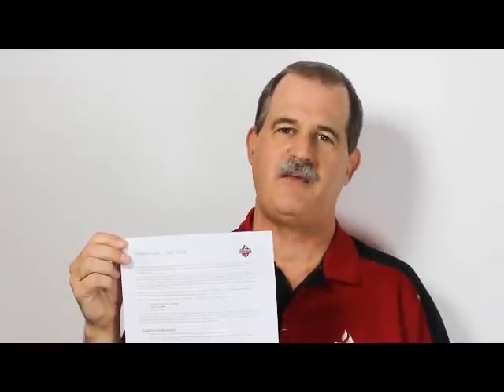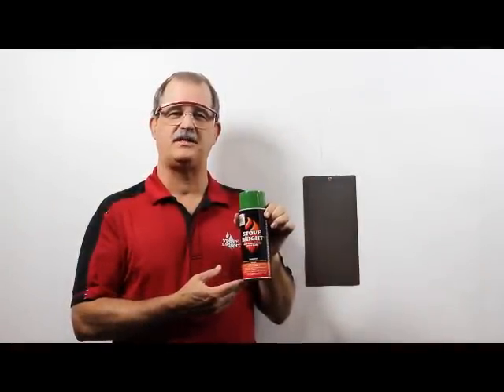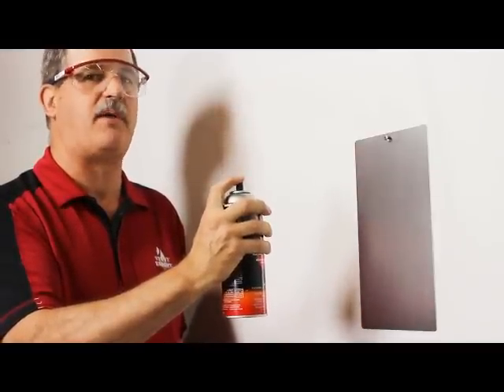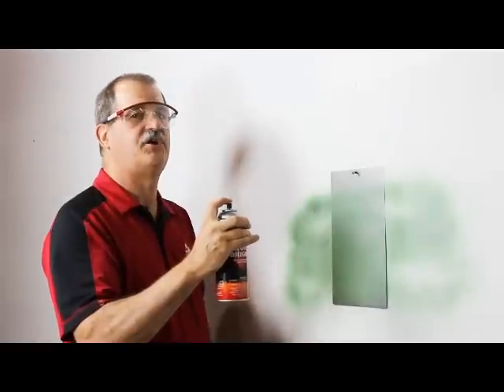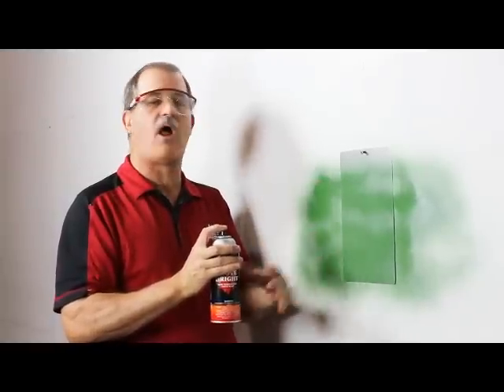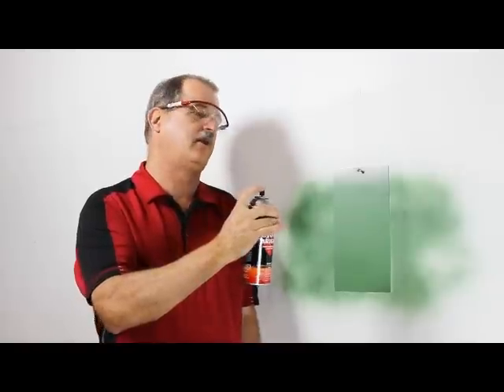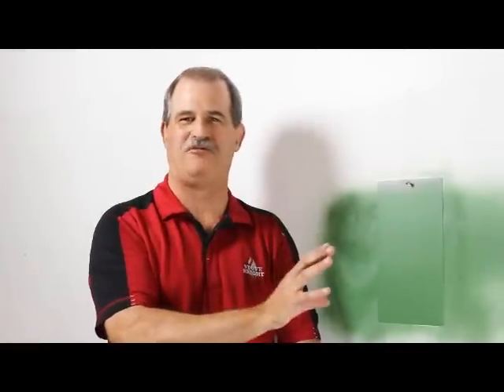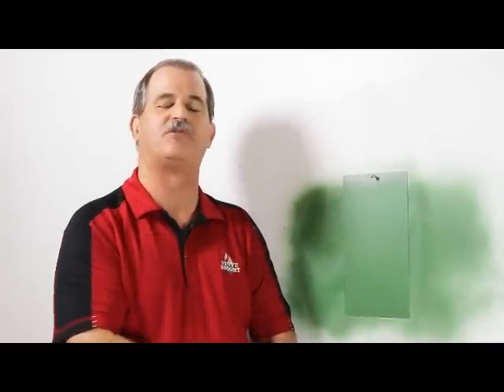How to apply Stove Bright® High Temp Paint - 3 light coats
Mr. Stove Bright demonstrates "how to" apply Stove Bright® High Temp Paint in three light coats. This video shows application on a metal panel for clarity.
Learn more about available Stove Bright® High Temp Paint Products

Video content:
Apply 3 light coats of Stove Bright® high temp paint to your metal stove after doing proper preparation. The color in this video is Emerald Green, but Stove Bright® High Temp Paint comes in over 30 stock high temperature paint colors.
Choose an alternative to a black wood stove for a more interesting architectural feature!